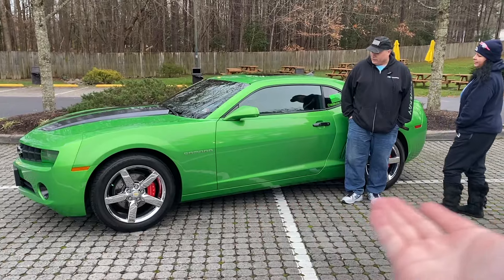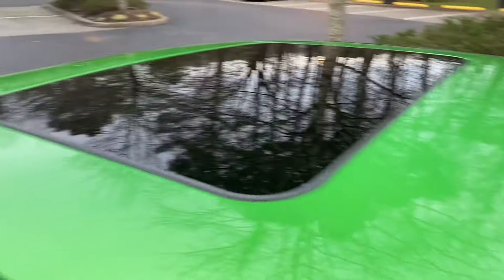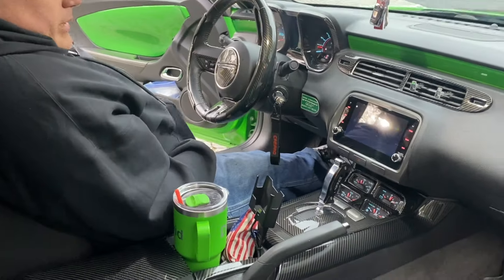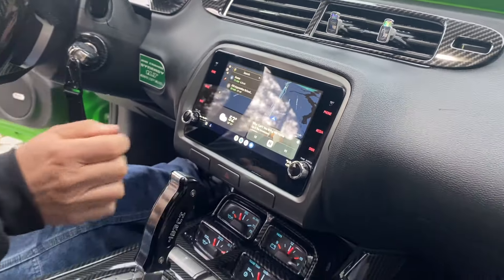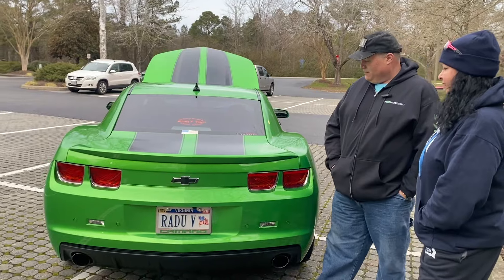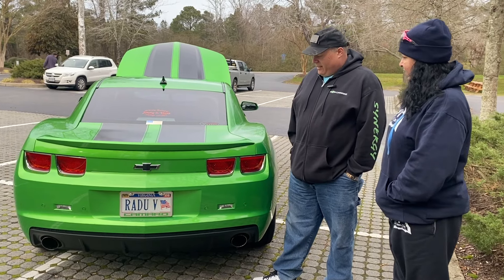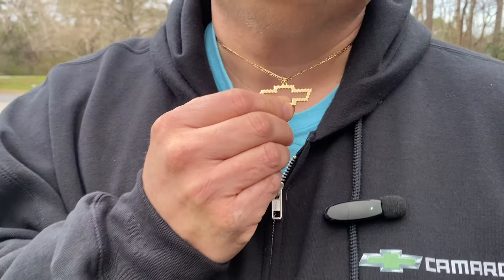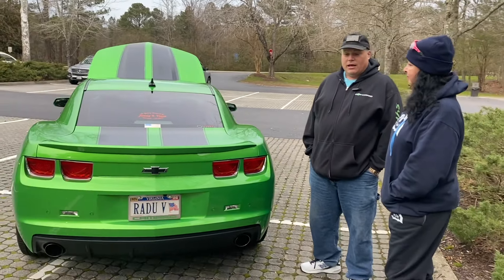David's Synergy Edition 2010 Chevrolet Camaro LT Interview with "The Camaro Cave" in Virginia!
We got our first Sponsorship: and you get to save on Carbon Fiber Mods now with us at Carbonaddons Company!

Join our channels Membership and become a CAVE Dweller get access to perks and we do giveaways here:

Camaro the legend lives on…! You can take the Camaro from us GM, but you can never take us away from "The Camaro"
Keep the faith!